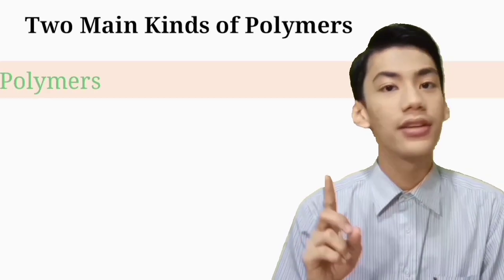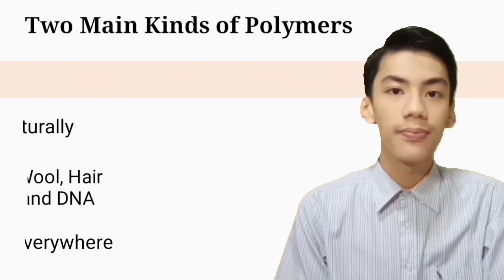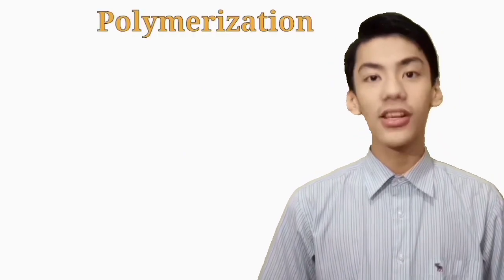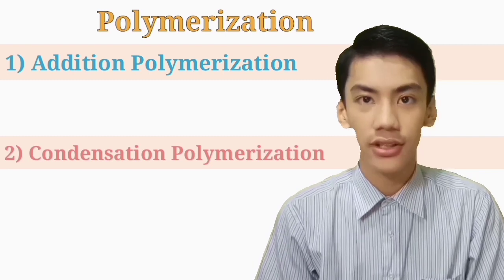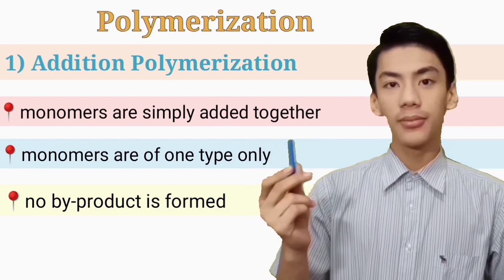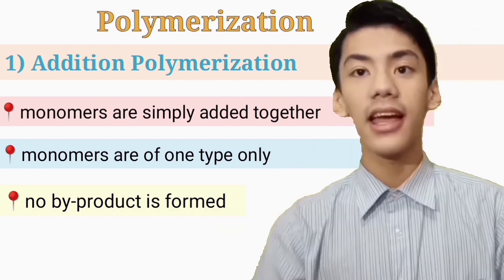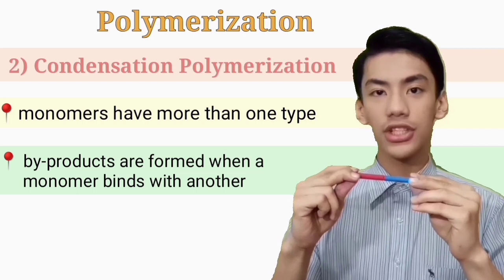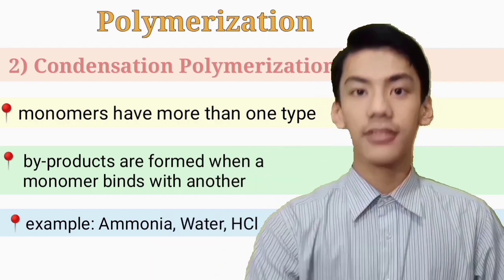PT#1_USMAN - Polymers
Hello! I am Amer and in this episode, I will be discussing about Polymers. Get it? There are poly Amers discussing polymers (you may now do a facepalm).